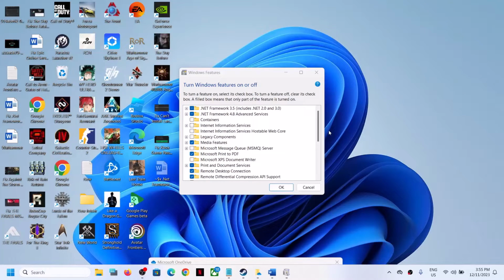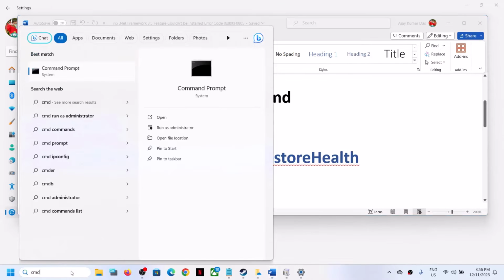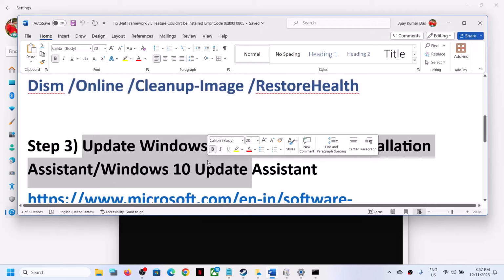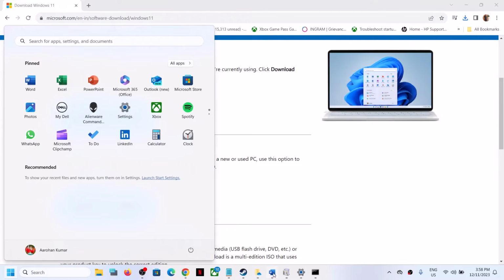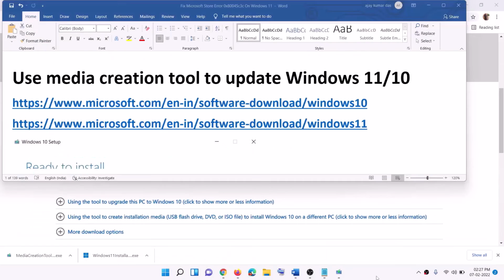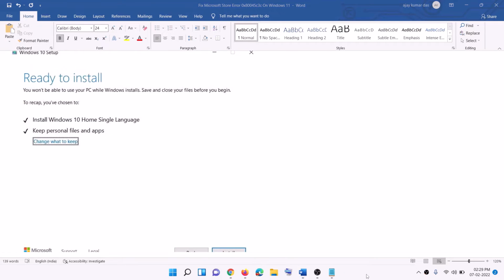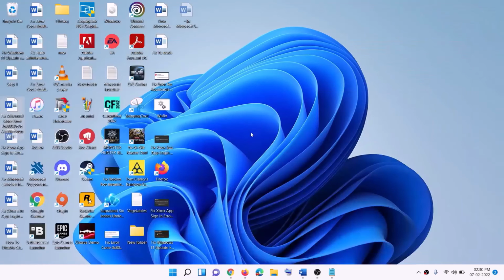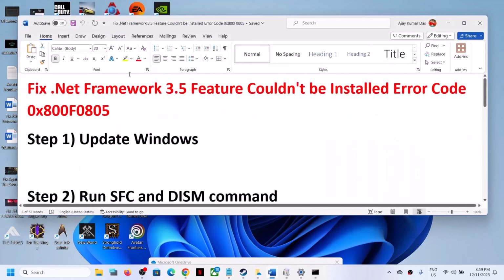Fix .Net Framework 3.5 Feature Couldn't be Installed Error Code 0x800F0805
Fix Error Code 0x800F0805 When trying to install .Net Framework 3.5 On Windows 11/10 PC
sfc /scannow
Step 3) Update Windows Using Windows 11 Installation Assistant/Windows 10 Update Assistant